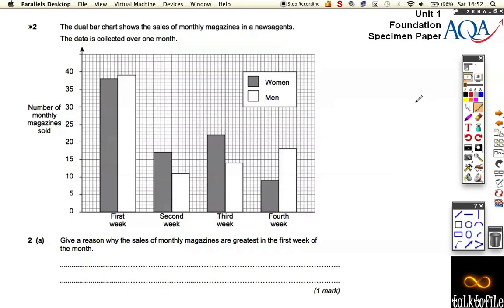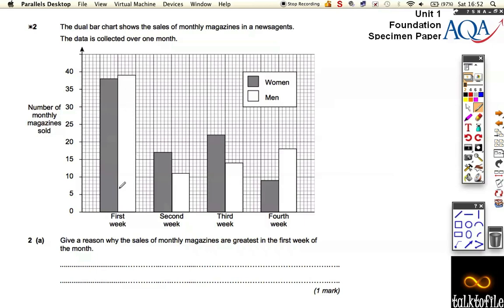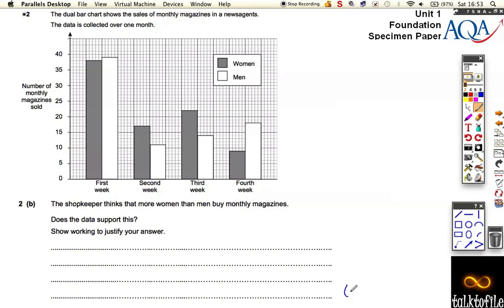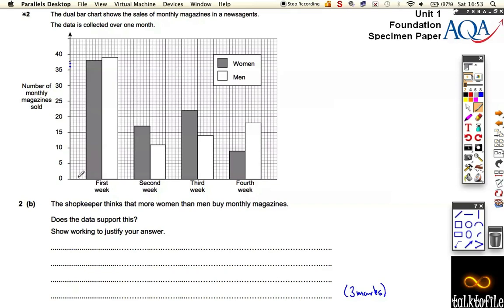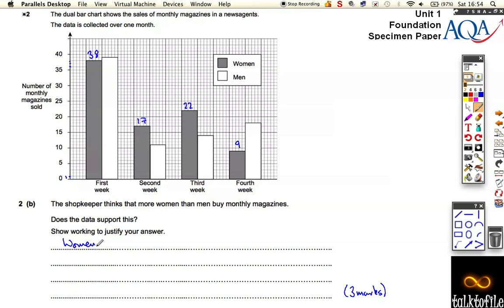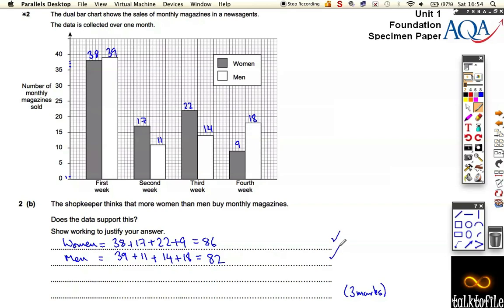Unit1(F)_AQA_Specimen_Q2.m4v